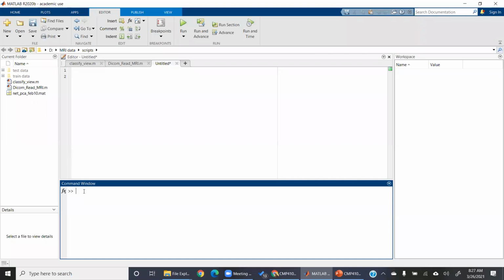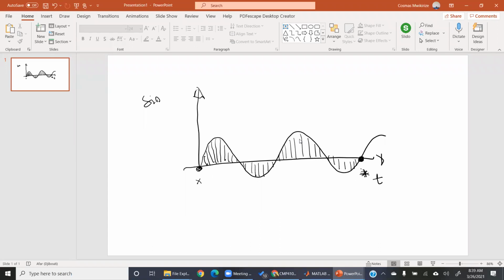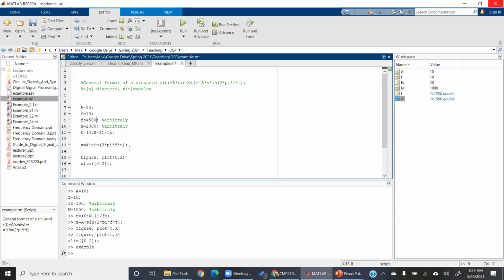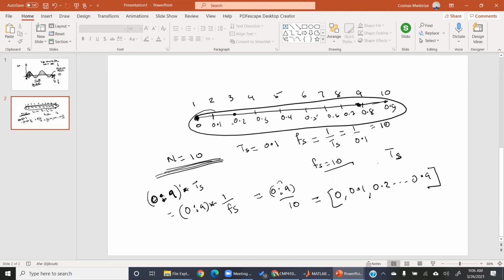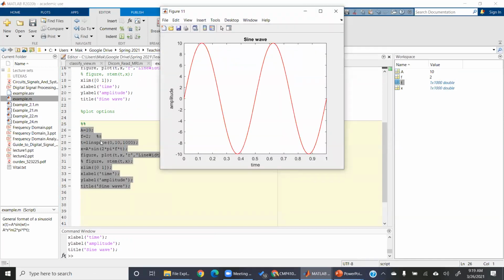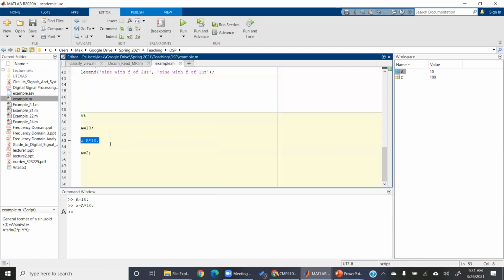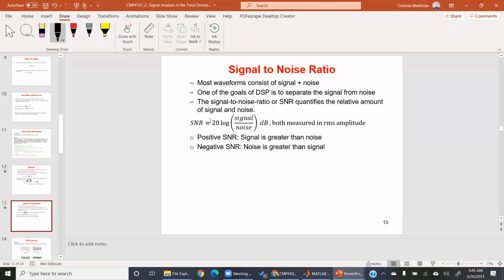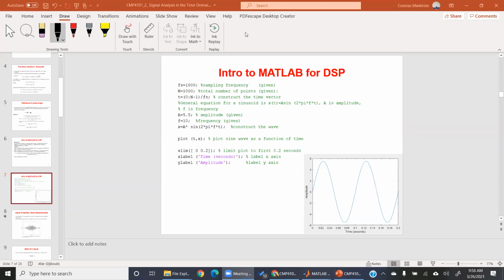Digital Signal Processing Lecture 1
This is the first Lecture of Digital Signal Processing held on zoom on the 26th of March 2021 in first semester of fourth year at Makerere University
CEDAT. It contains the Introduction to MAT LAB